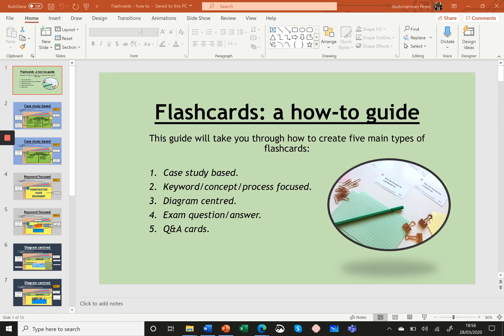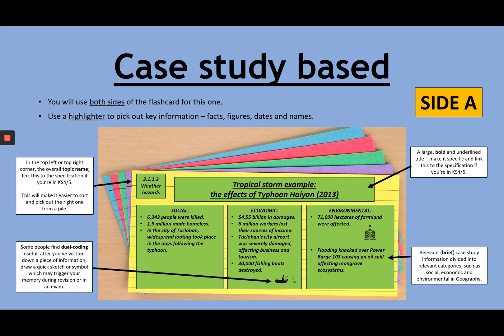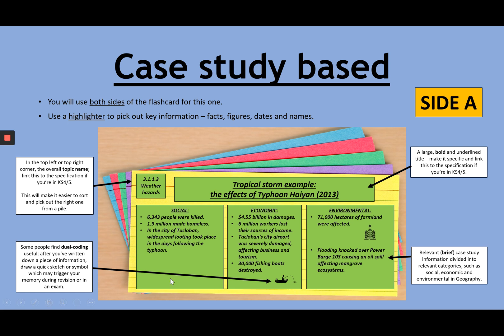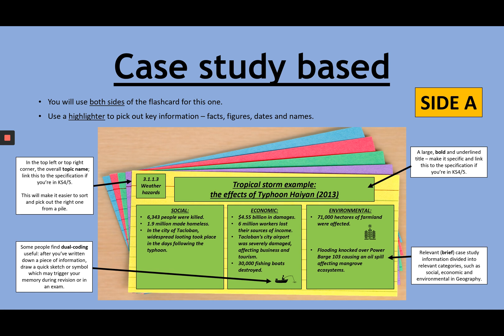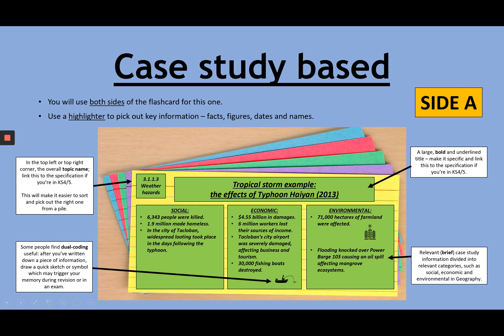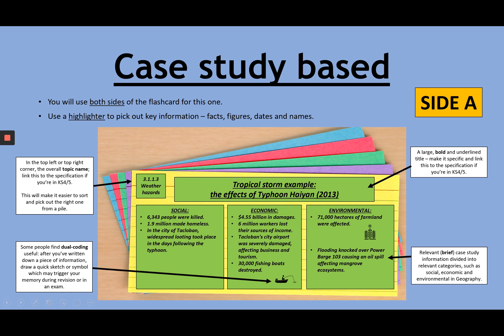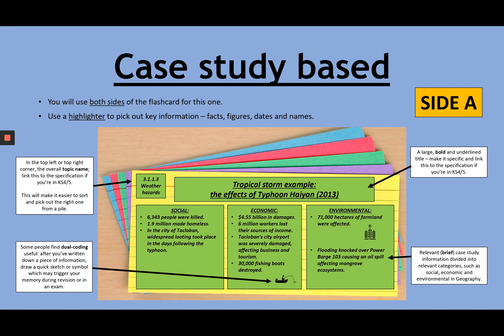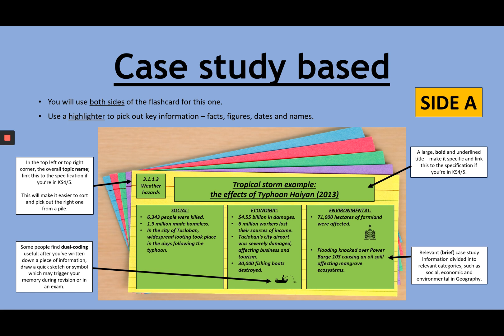Flashcards: Episode 2 – Case-study based flashcards! (1/5)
In this video I cover how to produce flashcards which focus on case studies - the staple of a good exam answer and the bedrock of some GCSE and A-Level lessons.
Always remember: the way you present the flashcard is up to you - make them work FOR YOU.

**PLEASE READ AFTER WATCHING**
In terms of what I said about social, economic and environmental (S.E.E) not always being appropriate boxes for organising information, here is an A-Level example of how to decide what is and isn't appropriate:
e.g: "3.2.3.5 River restoration and conservation in damaged urban catchments with reference to a specific project."
So for this case study, you would have a box on:
1.) Reasons for the project [might be a really small box]
2.) Aims of the project
3.) Attitudes and contributions of parties involved
4.) Project activities [might be a small box]
5.) Evaluation of project outcomes [might be quite a large box]